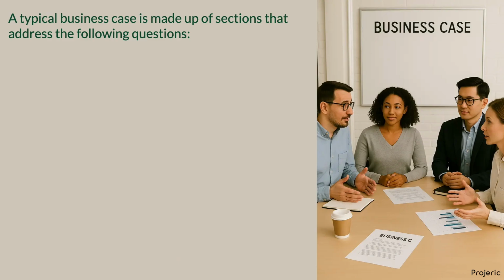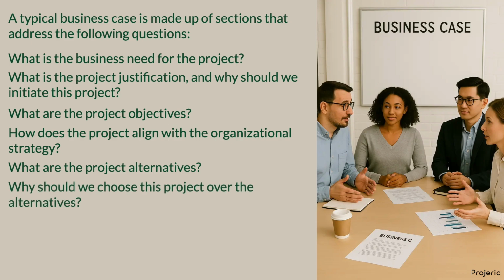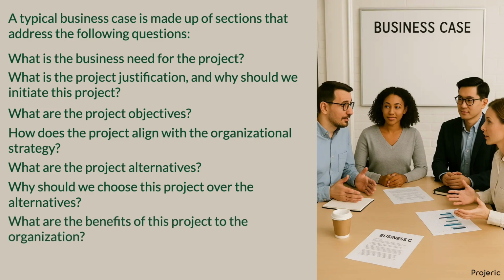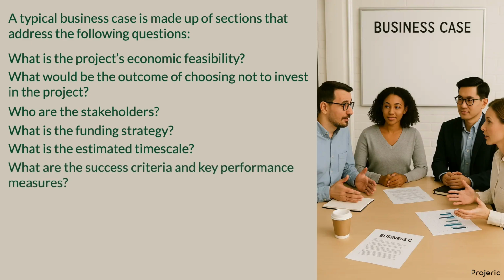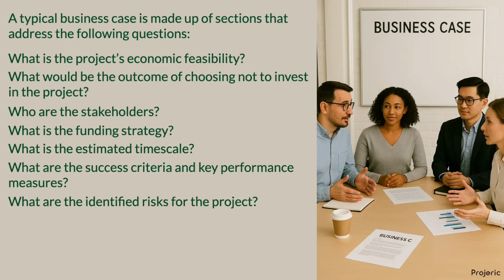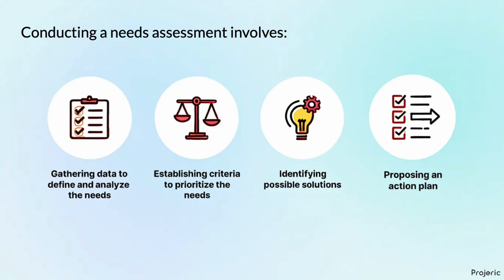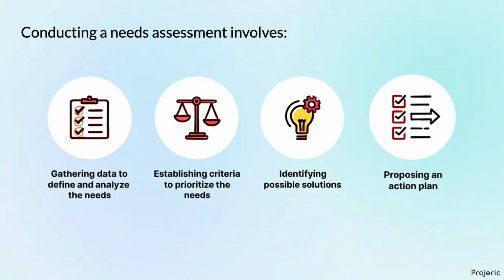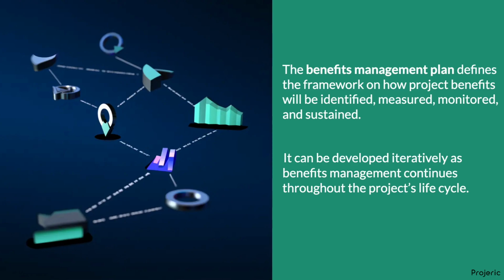Business Case | PMP & CAPM Exam Prep Essentials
In this video, we explore the concept of the business case to help you prepare for the PMP exam. Learn how the business case justifies project investment, aligns with strategic goals, and serves as a vital reference document throughout the project life cycle.

What You’ll Learn & Timestamps:
• What Is a Business Case? 00:00
• Role of the Project Sponsor in Developing the Business Case 00:31
• Key Questions Addressed in a Business Case 01:05
• Needs Assessment and Its Role in the Business Case 01:57
• Benefits Management Overview 02:41
• Benefits Management Plan 03:00
• How the Business Case Is Used During the Project 03:23
• Updating or Terminating a Project Based on Business Case Review 03:42
• Ultimate Tips for PMP & CAPM Exam Success 04:02